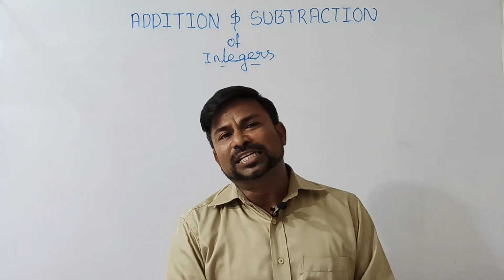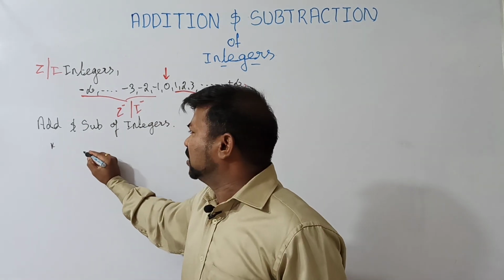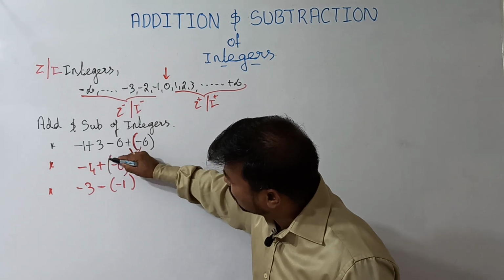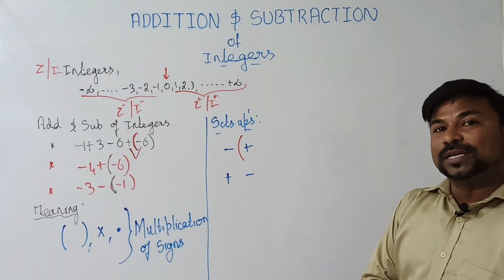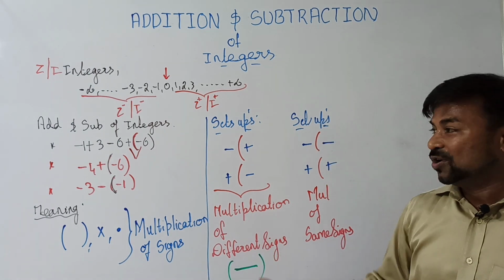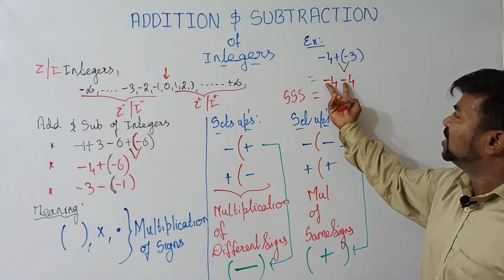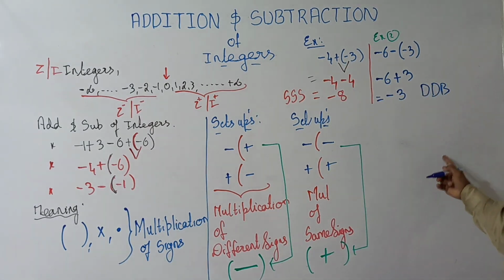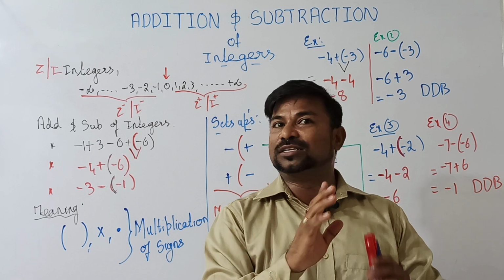ADDITION AND SUBTRACTION of INTEGERS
Logical way of remembering the addition and subtraction of integers